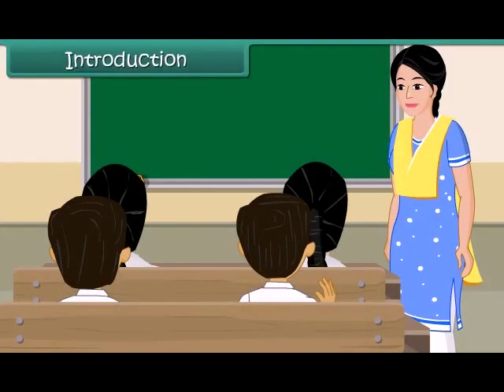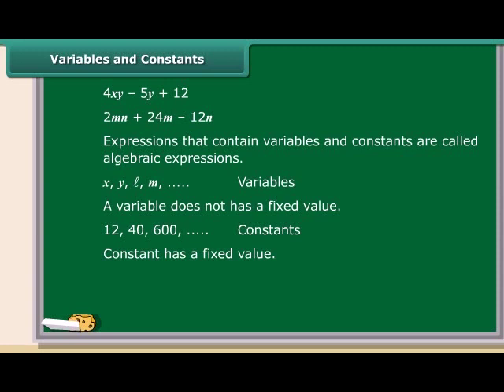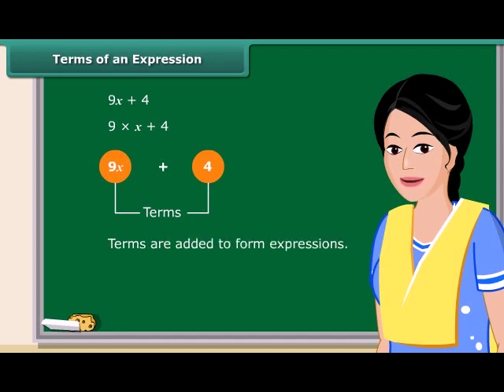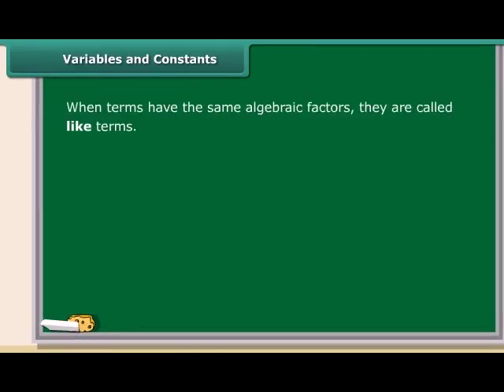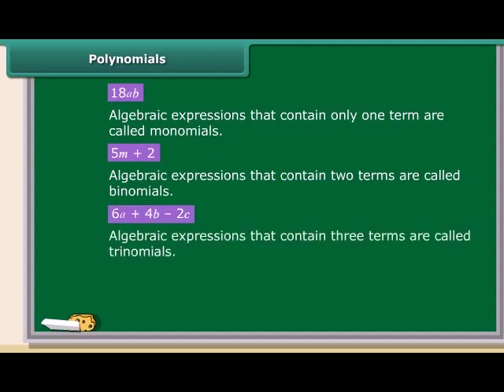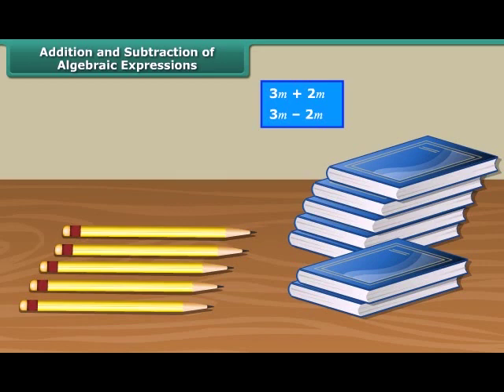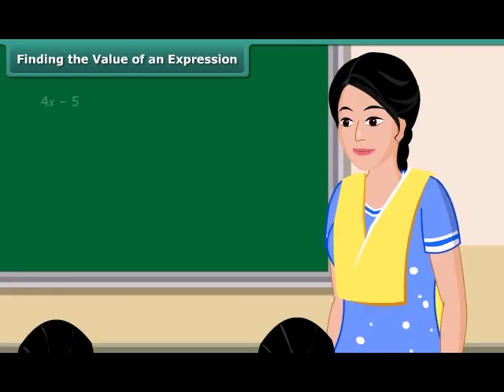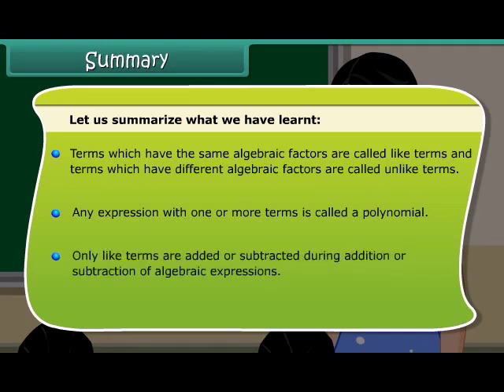Master Algebraic Expressions for Class 7 with these Easy Tips and Tricks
In this video, we'll be discussing Algebraic Expressions Class 7 and how you can master this topic easily. We'll start with the basics and then move on to more advanced concepts, such as simplifying algebraic expressions and evaluating them. We'll also cover different types of algebraic expressions, including monomials, binomials, and trinomials. With our easy-to-follow tips and tricks, you'll be able to solve Algebraic Expressions Class 7 Worksheets and extra questions in no time. So, if you're looking to improve your algebraic expression skills, this video is a must-watch!